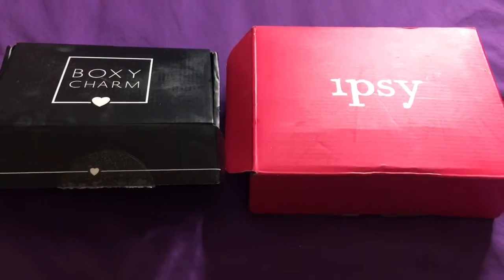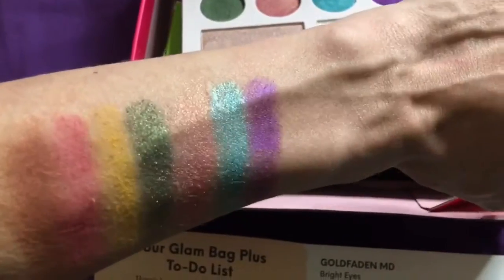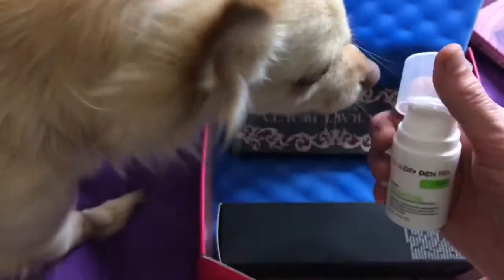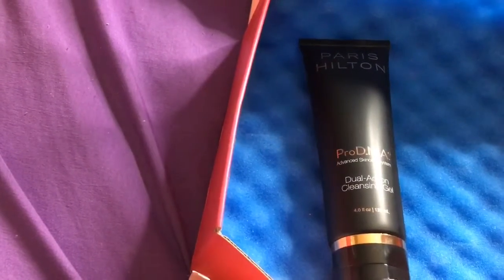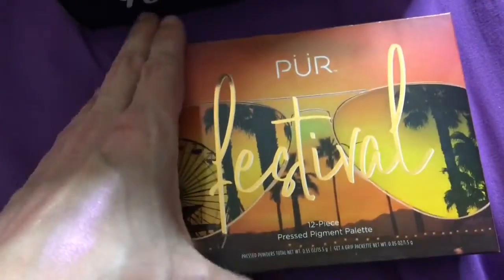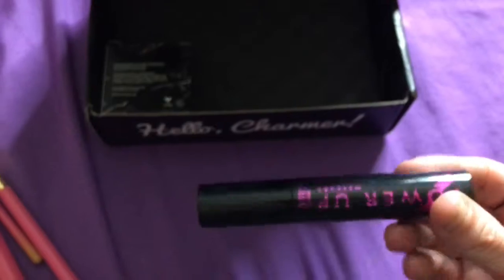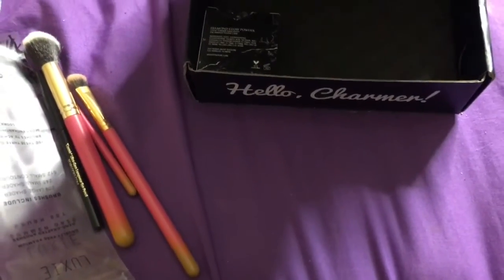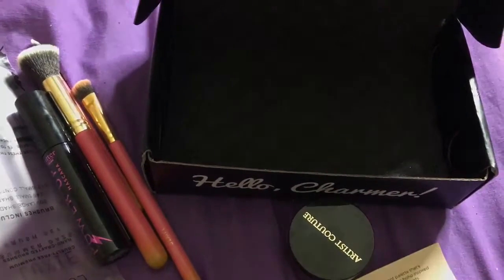boxycharm and Ipsy plus unboxing!!!!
Hey everyone! Your support means the world to me. Let’s empower each other and grow positivity.
I am not currently sponosored. Anything I post is just my honest opinion and things I like.
Everyone is so beautiful in their own unique way. What makes you feel beautiful?